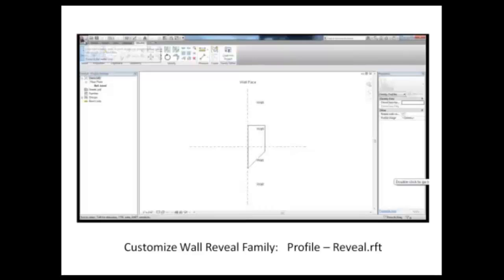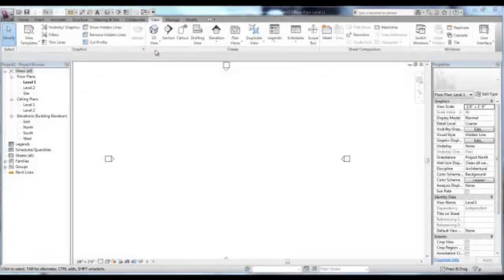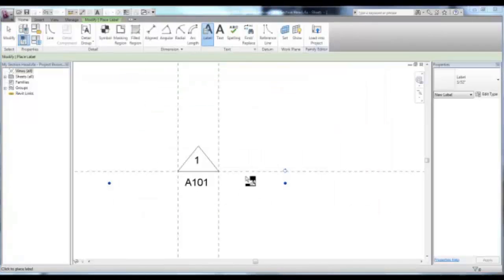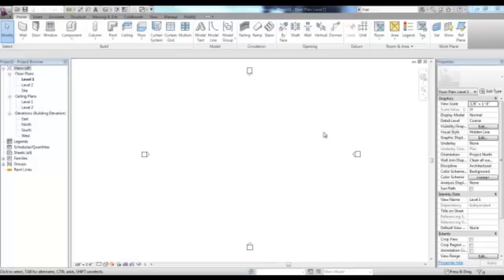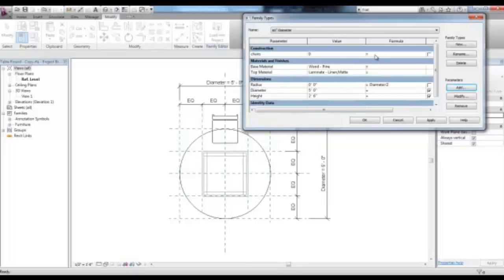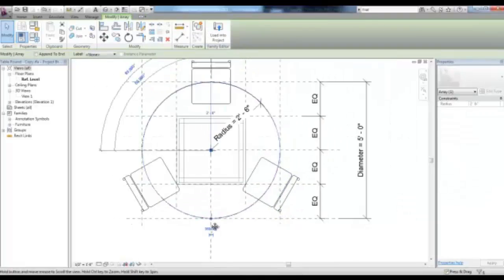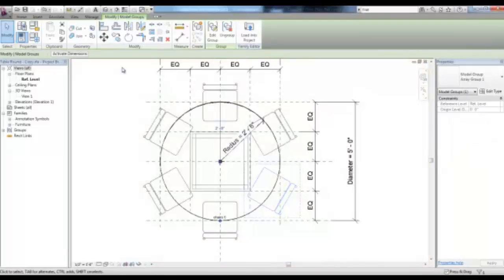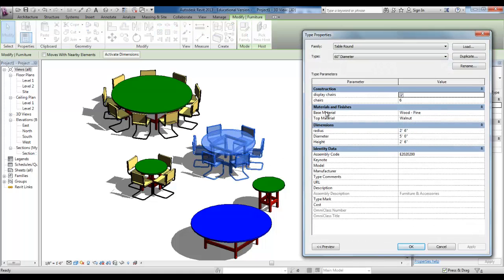Family Editor Presentation